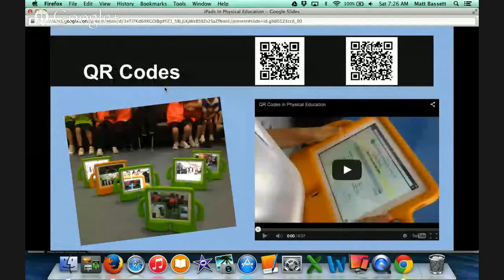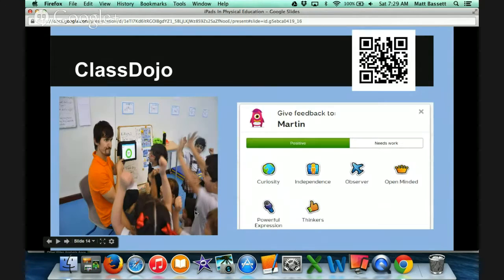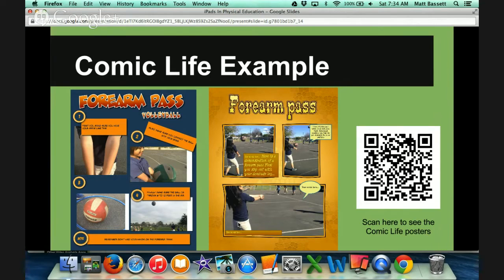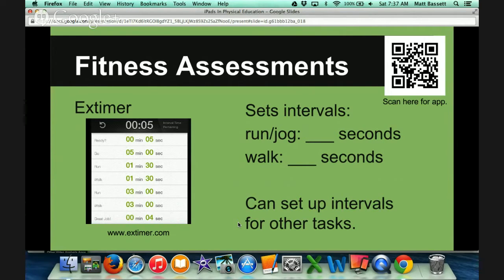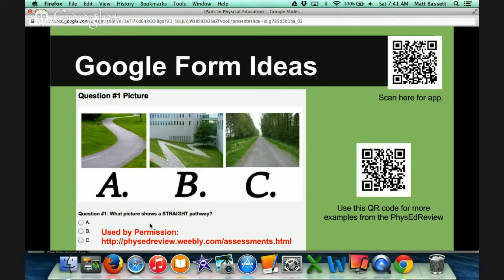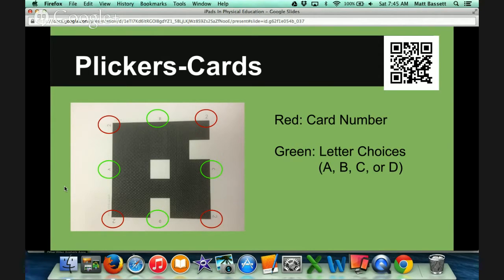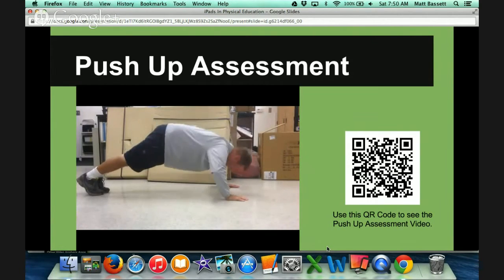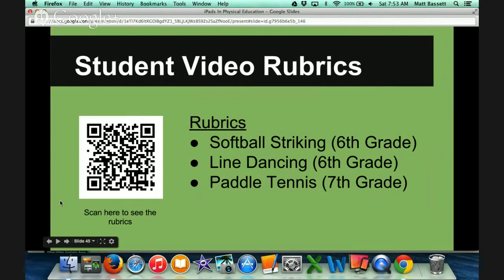iPads and PE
Matthew Bassett gives you great ideas on how to incorporate iPads into your physical education program.